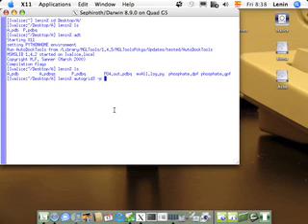Autodock3 with ADT (in english)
Now, in english, the tutorial movie to used autodock3 with ADT.